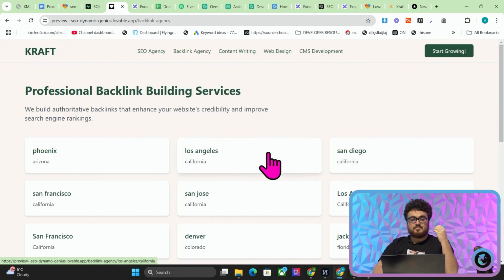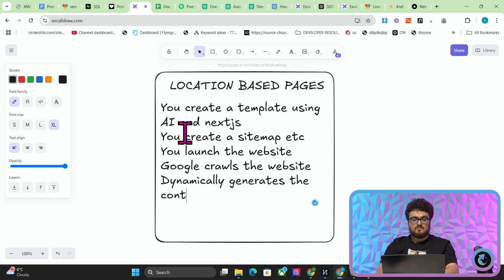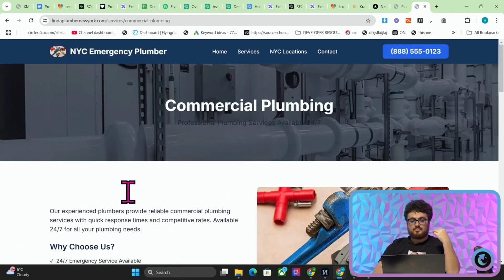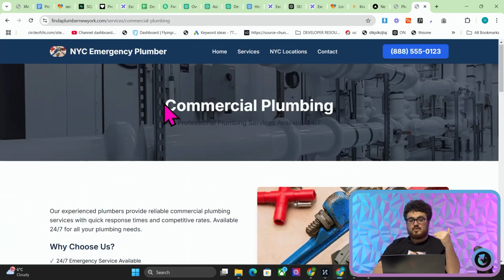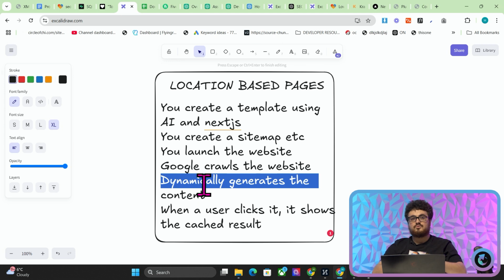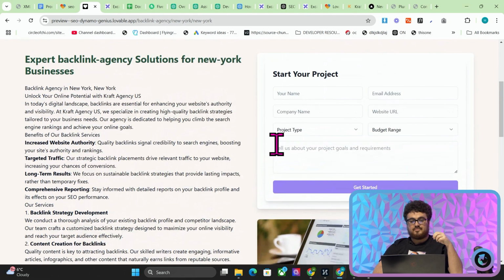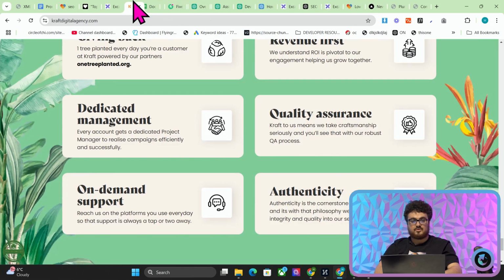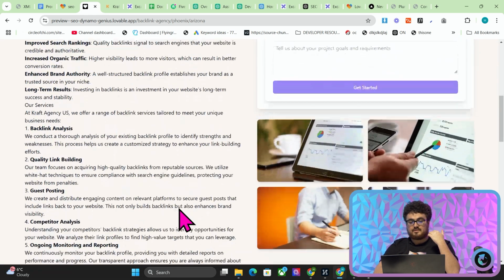Lovable.Dev Generates ENTIRE RANKING WEBSITES WITH ONE PROMPT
Discover one of the most underutilized yet incredibly effective SEO strategies: **location-based pages** that generate real-time, AI-driven content for your business or clients. In this video, I break down how I’m building a site (inspired by *KraftAgency.us*) using **Lovable.dev** and **Supabase** to rank for multiple local markets without relying on outdated directory models. By dynamically generating and caching each page at the moment Google (or a user) visits, you can vastly improve your **SEO reach** and start capturing **high-quality leads** from all over the map—without writing hundreds of static pages!

**Key Takeaways:**
- Why traditional directory sites often fall short for *local SEO*
- How **Lovable.dev** + **Supabase** can dynamically build location-specific pages
- Strategy for **SEO-friendly** content creation and caching
- Best practices for **on-page SEO**, including AI-generated FAQs and images
- Capturing and storing leads in Supabase for easy follow-up or client handoff

If you’re ready to scale your website across dozens—or even hundreds—of **local markets** with minimal manual effort, this approach is a **game-changer**.

## **Video Chapters**

**0:00 – Introduction to Location-Based SEO**
- Why dynamically generated, location-based pages can be more effective than traditional directory sites.

**1:03 – Example: Kraft Agency US**
- A look at how I’m creating a platform that generates targeted content for each location to drive qualified leads.

**2:00 – Static vs. Dynamic Pages**
- Why static websites don’t always cut it, and how **Lovable.dev** + **Supabase** can supercharge your SEO strategy.

**2:57 – How Dynamic Generation Works**
- An overview of how each page is created on-the-fly, then cached in Supabase to ensure speed and efficiency.

**4:04 – Real-Time Content & Google Crawling**
- How Google’s bots trigger page generation, helping you instantly expand your site’s reach to new cities and niches.

**5:25 – Integrating Lead Forms via Supabase**
- Capturing leads directly from each location page and storing them for easy retrieval and follow-up.

**6:01 – Making It Relevant to Your Brand**
- Tips for customizing AI-generated text and images to reflect your unique offerings and style.

**6:30 – Putting It All Together**
- Final thoughts on why this method is the future of local SEO and how to further refine and optimize your new location-based site.

**Tags/Keywords:**
Supabase, Lovable.dev, KraftAgency.us, Location-based SEO, Dynamic pages, AI-generated content, Local search optimization, Lead generation website, Caching content, Directory site alternative, Advanced SEO tactics, AI marketing, Real-time content generation, Google indexing, SEO for agencies.